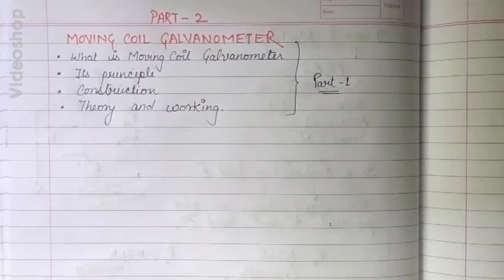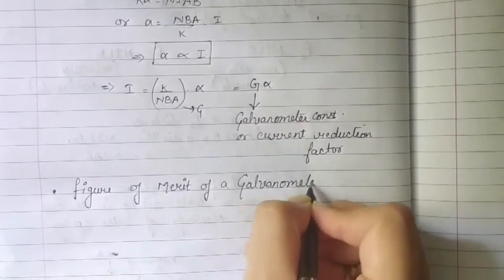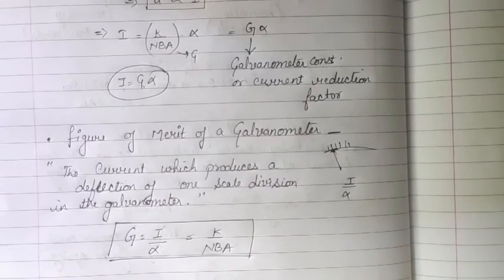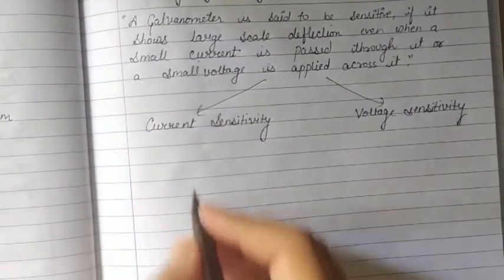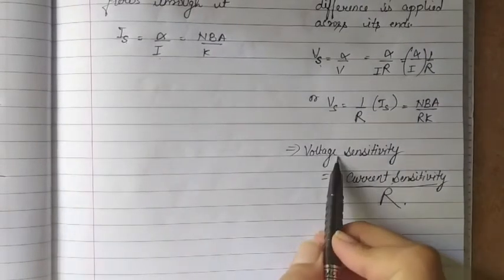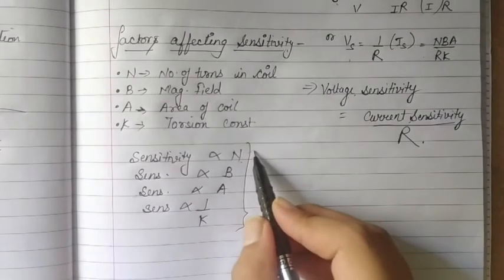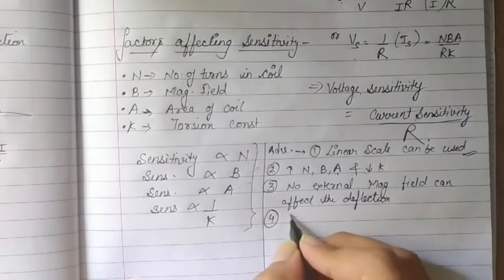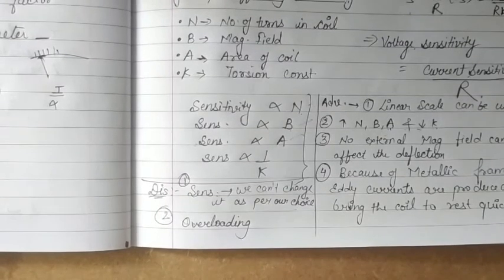Class 12| 4.17: Moving Coil Galvanometer (Part 2)